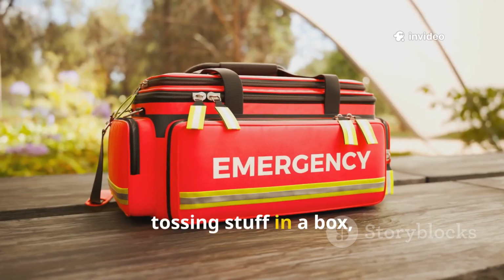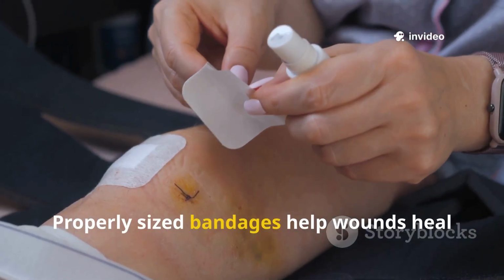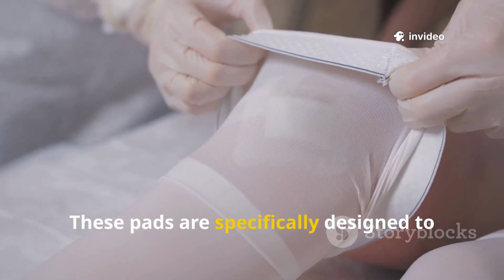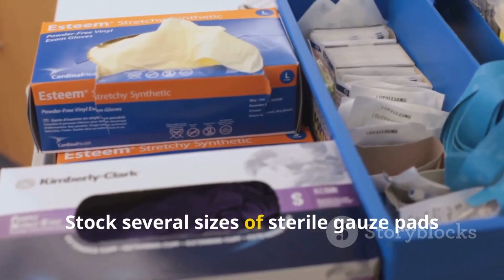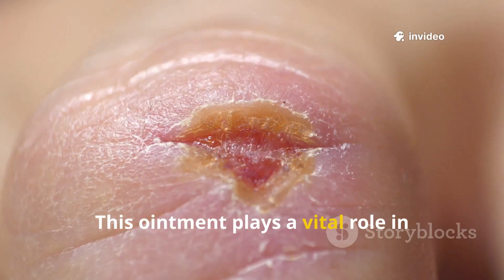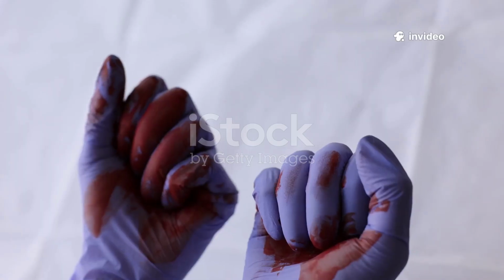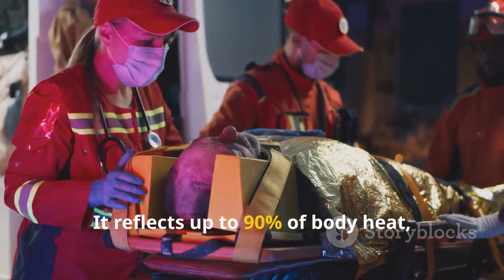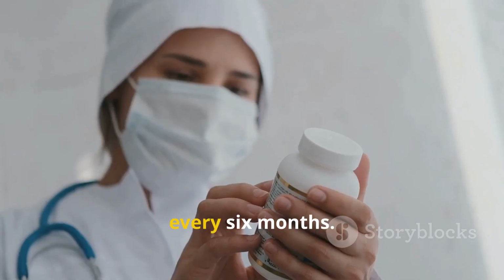The Ultimate Emergency Survival Kit Building a DIY First Aid Station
Be ready for anything with our step-by-step guide to building the ultimate DIY First Aid Station! , learn how to assemble a comprehensive emergency survival kit tailored to your needs and environment. This video covers essential medical supplies—from basic bandages to vital tools—ensuring you're prepared for minor injuries and unexpected situations. Whether you're a prepper or just want peace of mind, this kit is your first line of defense in emergencies. Discover practical tips and must-have items that build resilience and confidence when it matters most. Don’t miss out on creating your personalized first aid station today!